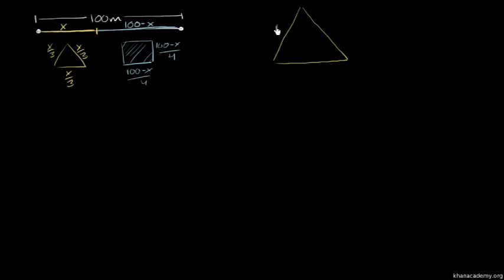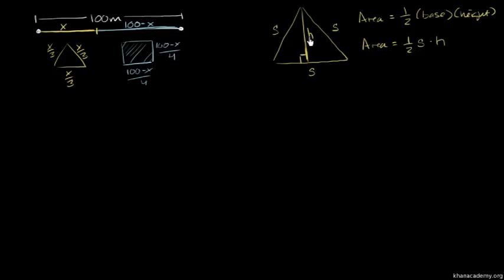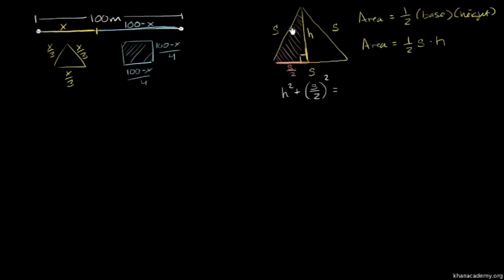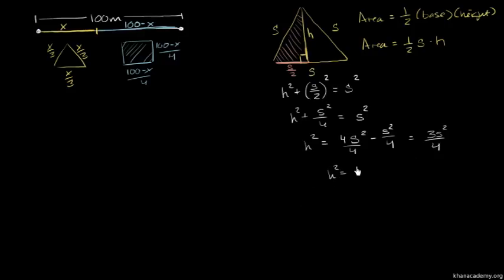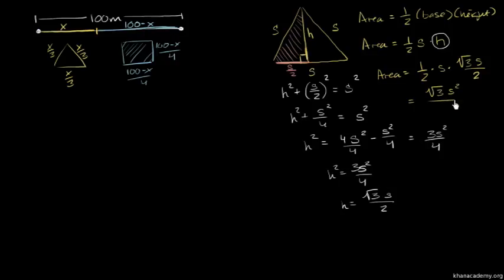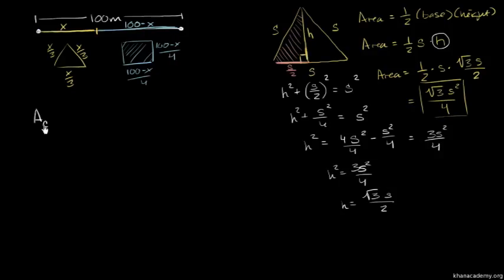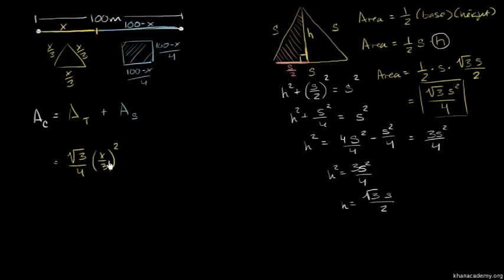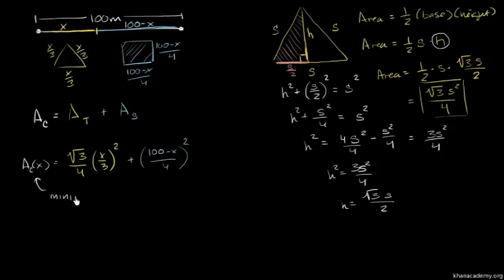Expression for combined area of triangle and square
This original Khan Academy video was translated into isiZulu by Wazi Kunene. The translation project was made possible by ClickMaths